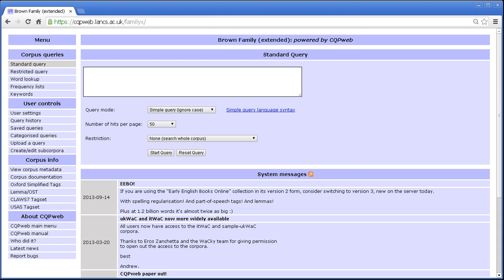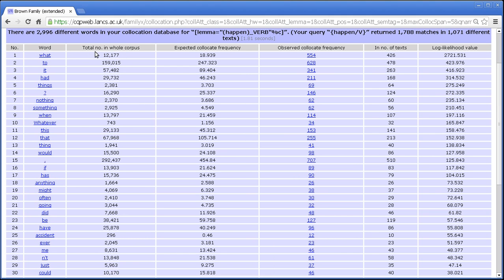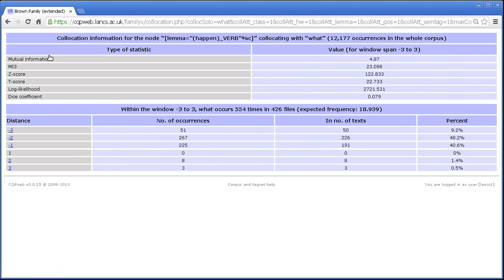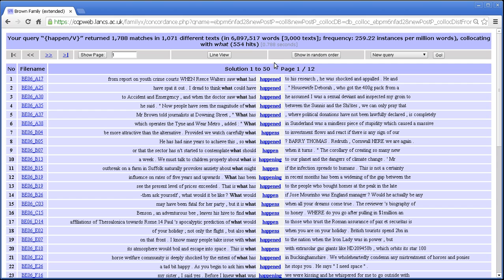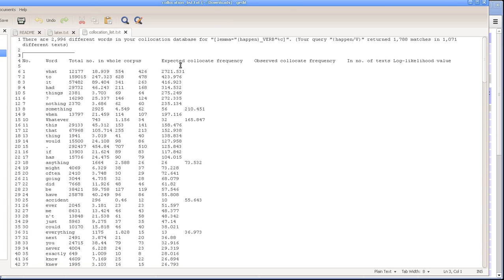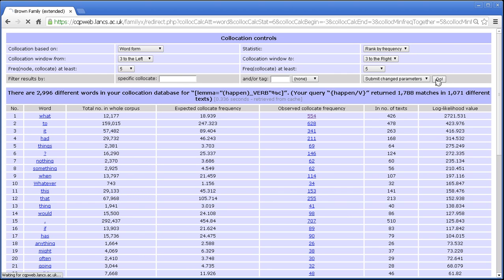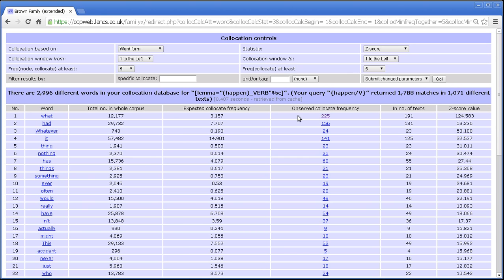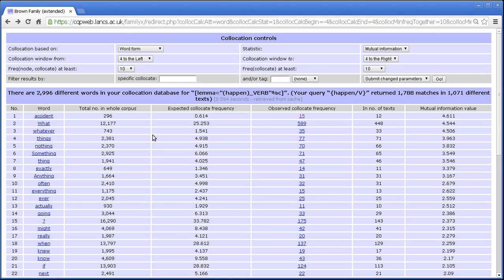CQPweb tutorial # 20: the collocation screen